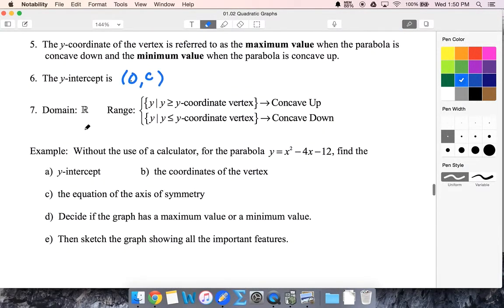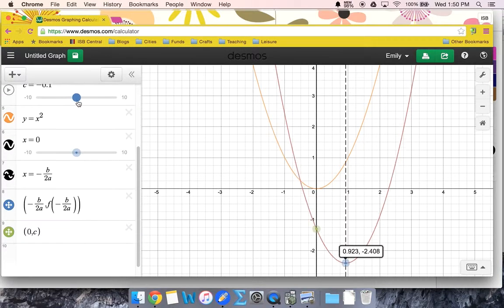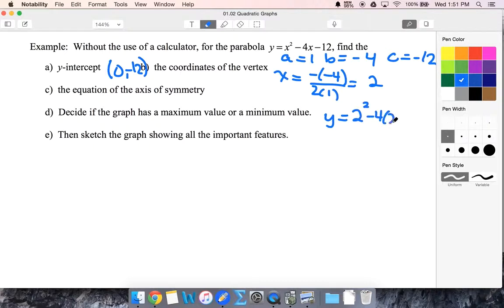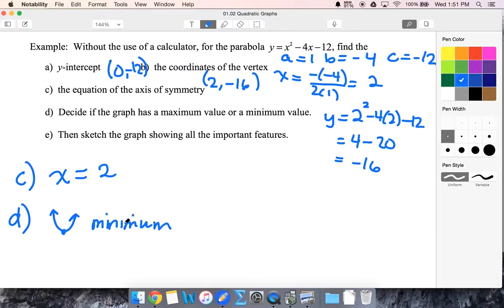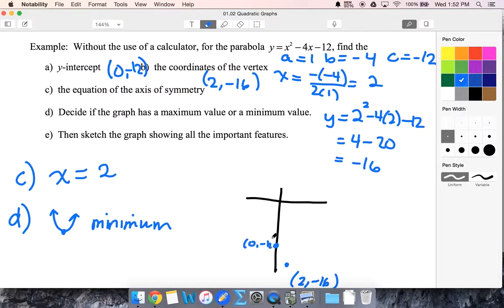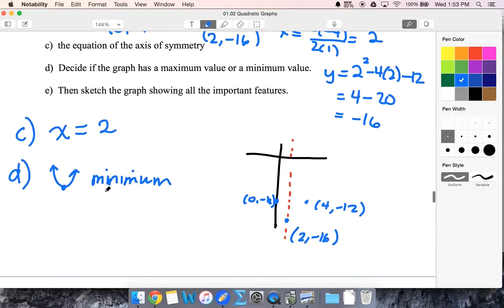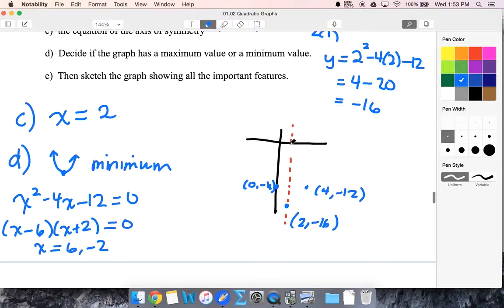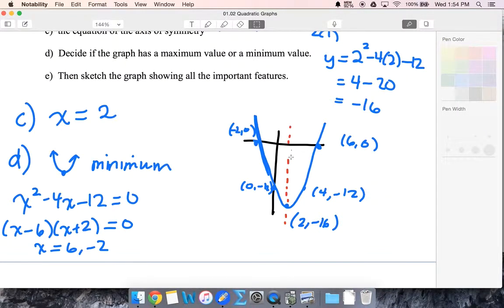01 02 Part D Example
Graphing y = x^2 - 4x - 12